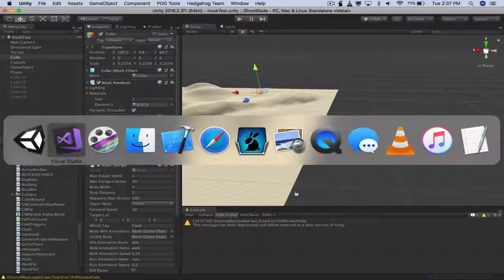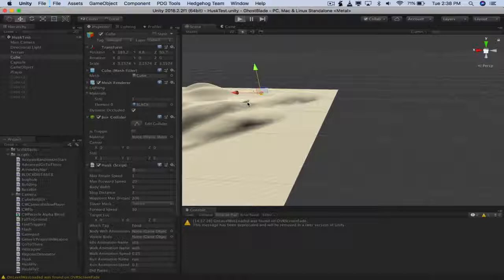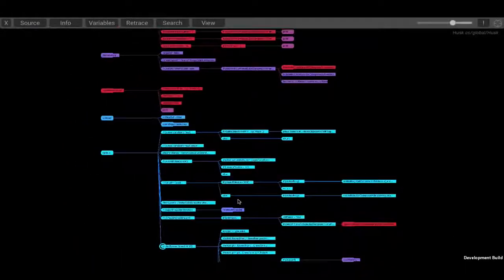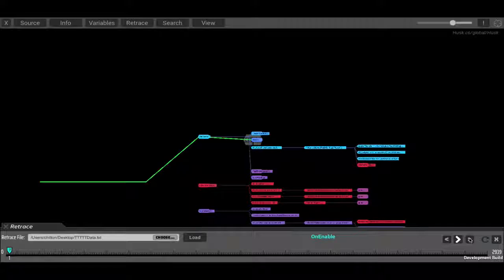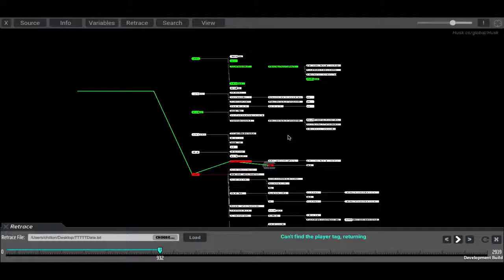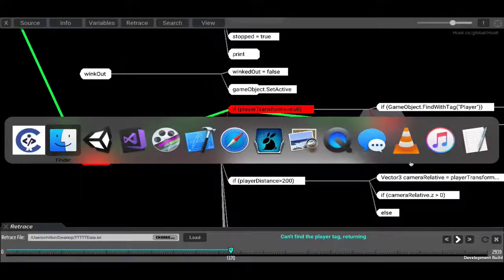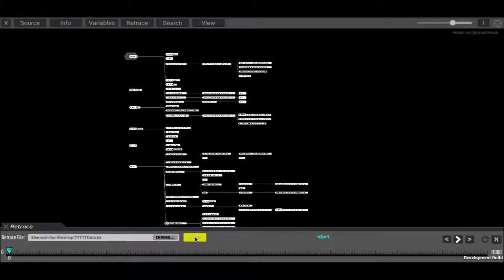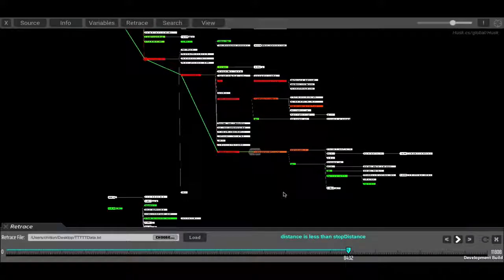CodeWalker™ Retrace™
Hunting down random, seemingly untraceable bugs is tedious and time consuming. It is also vital to shipping a stable product. CodeWalker™’s Retrace™ lets you collect data on even a production product and play back the executed logic. The ability to scrub forward and back in time while visually observing how a product works will make short work of even the most elusive bugs.